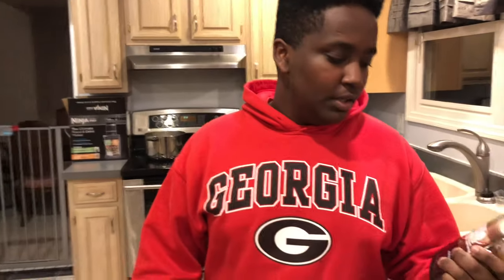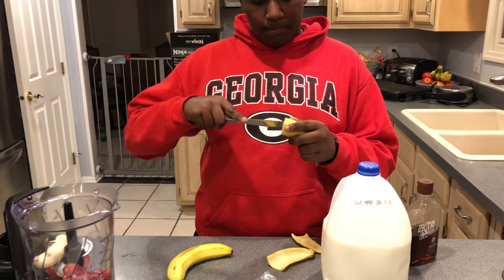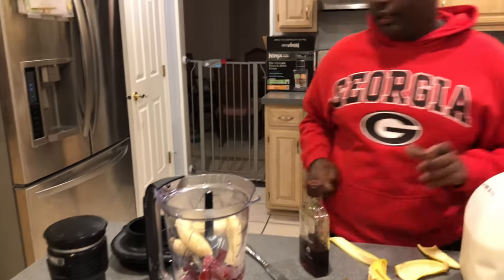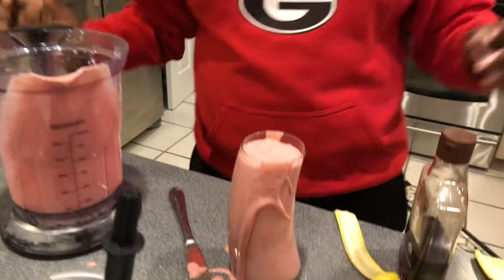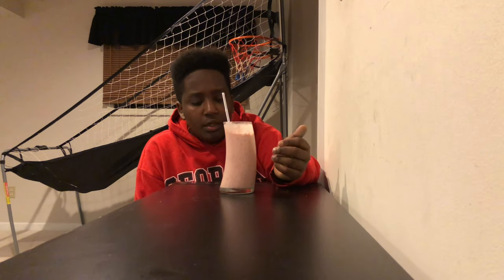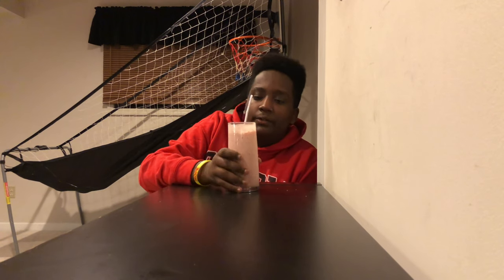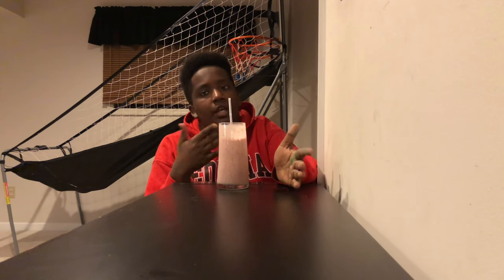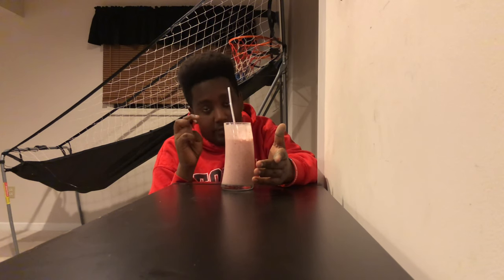Strawberry Banana Smoothie Review! In 4K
DM ON Instagram for video Ideas. Secure the bag.

DM ON Instagram for video Ideas. TAKE CARE AND SECURE THE BAG.